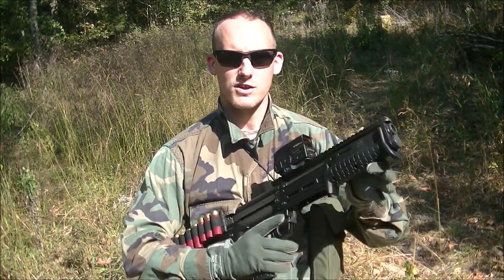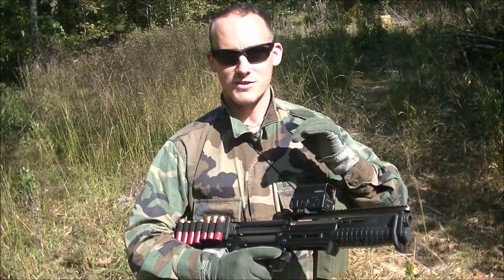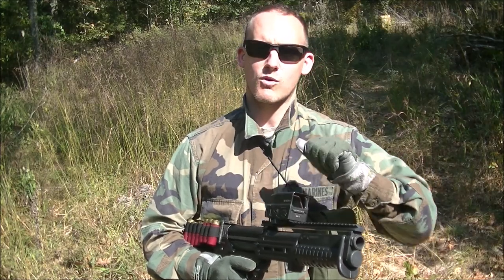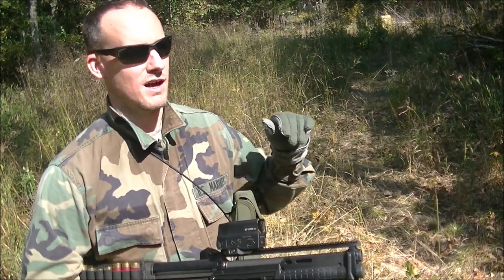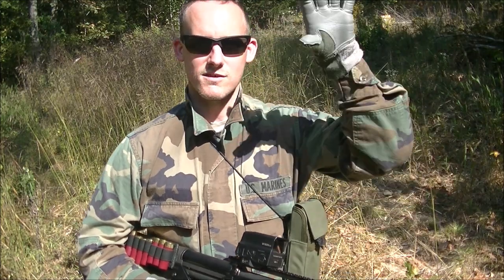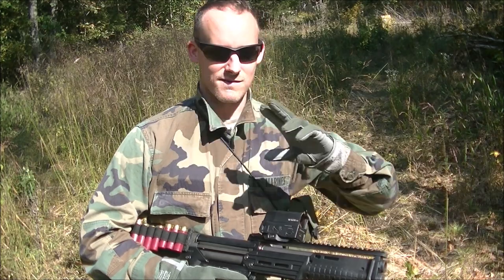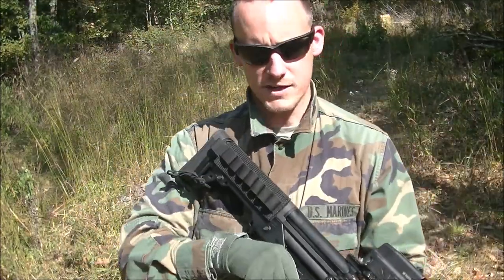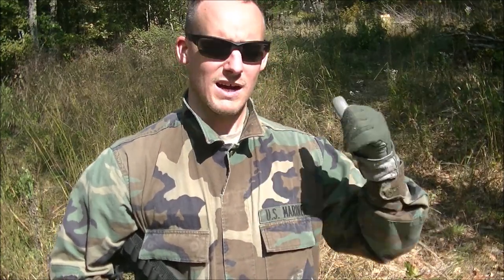Combat Application Shotgun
The shotgun has served warriors for centuries, and still has a place on the modern battlefield. Whether shooting down drones or laying down hate toward a concealed enemy, the shotgun still has a combat application.